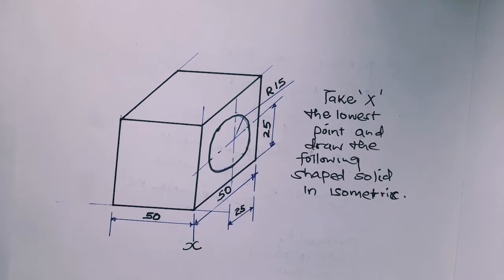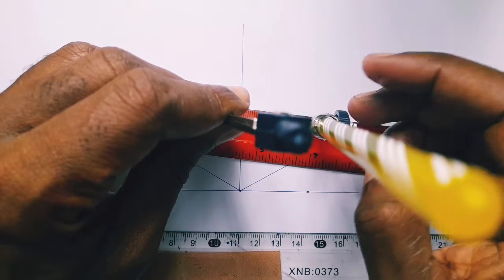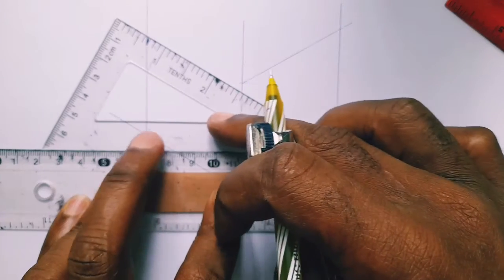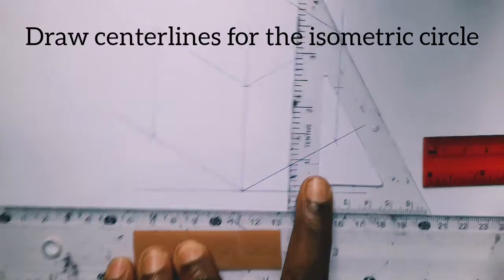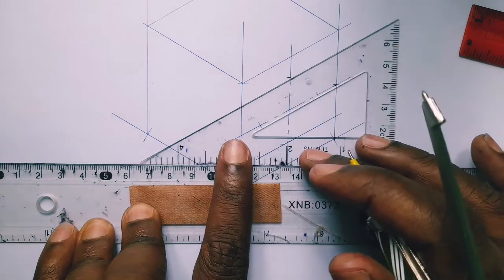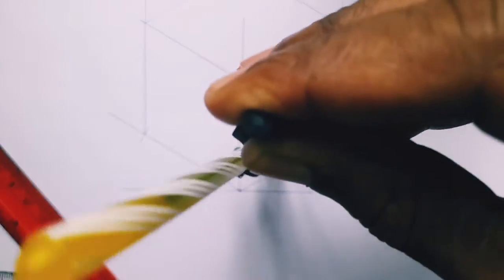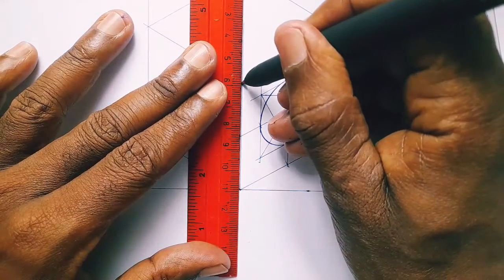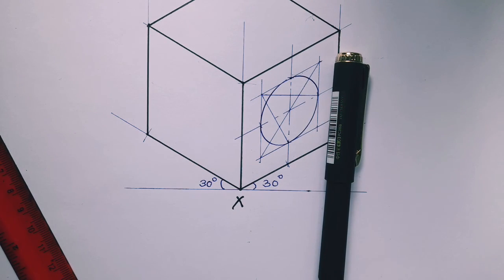ISOMETRIC DRAWING|How to draw isometric circles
Using 4 arc method